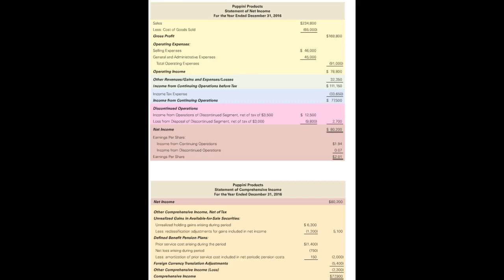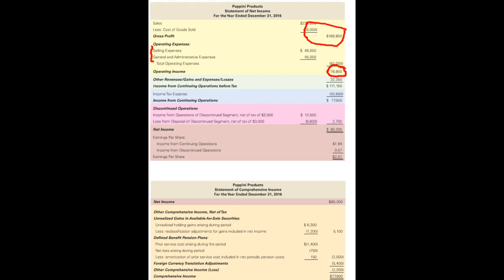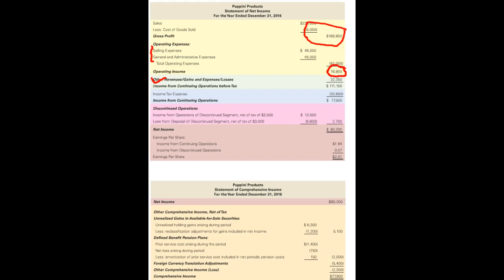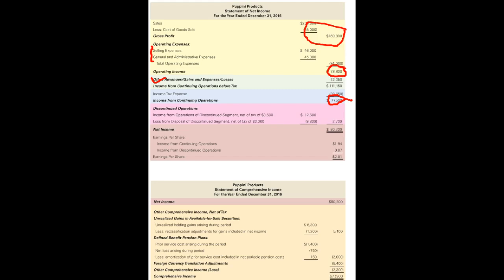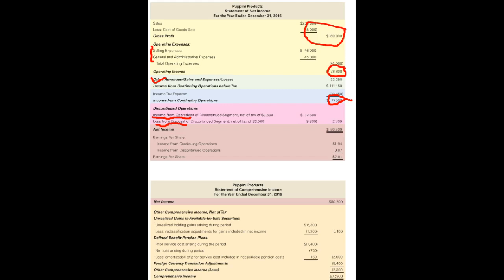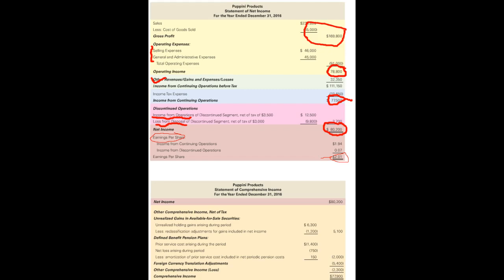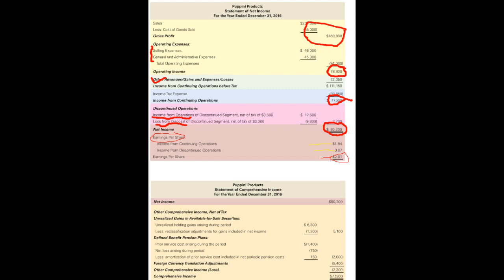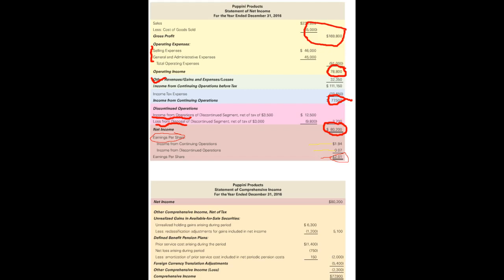Introduction to the multiple step income statement